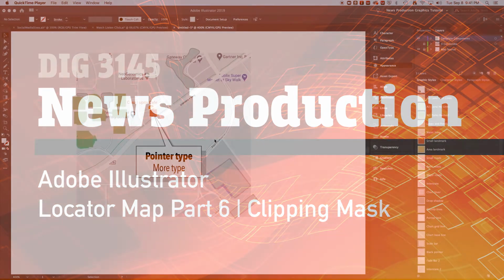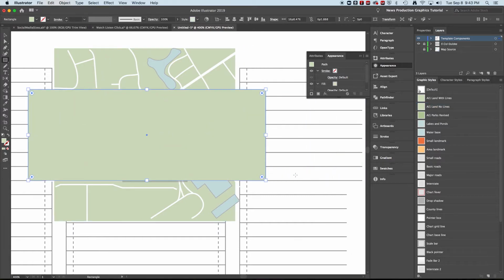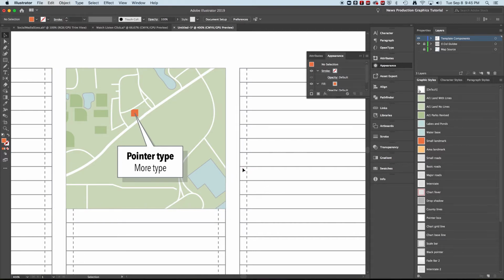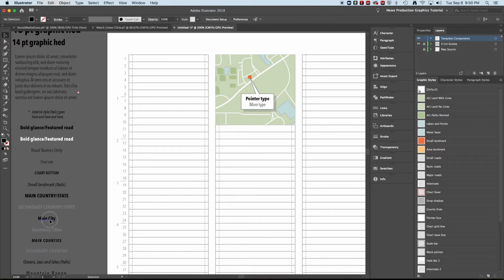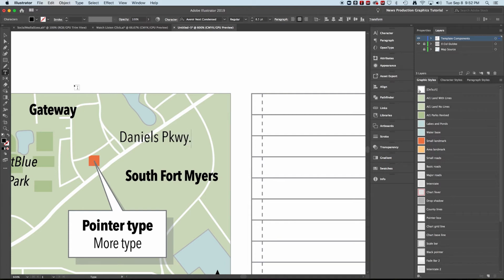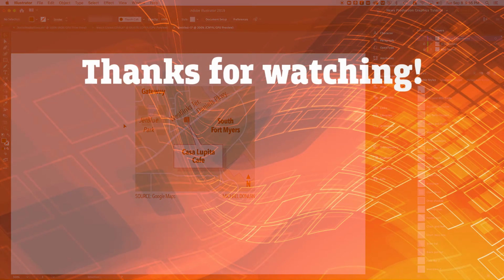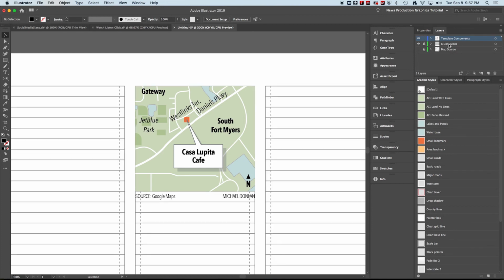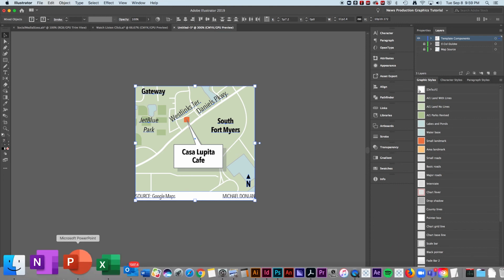Adobe Illustrator Locator Map Part 6: Clipping Mask